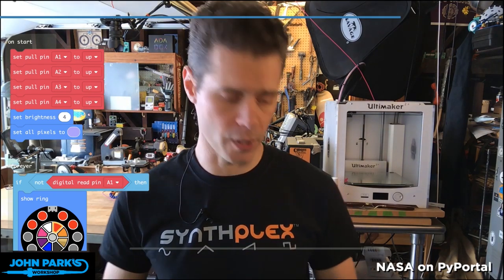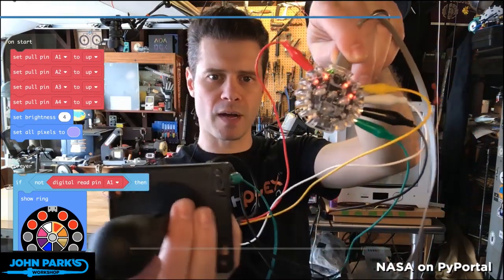MakeCode Minute: Arcade Joystick on CPX @adafruit @johnedgarpark adafruit @MSMakeCode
In this week's MakeCode Minute: Arcade Joystick on CPX @adafruit @johnedgarpark adafruit @MSMakeCode. Use an arcade joystick with the Circuit Playground Express!